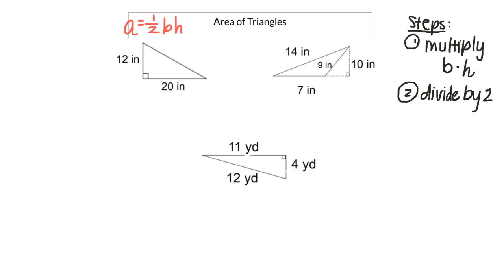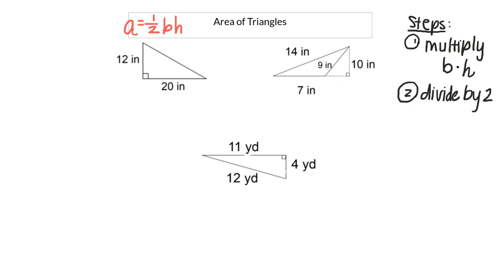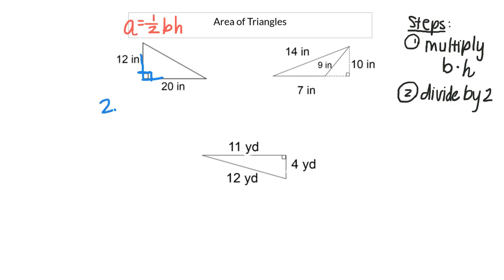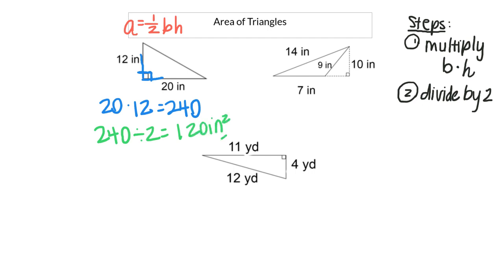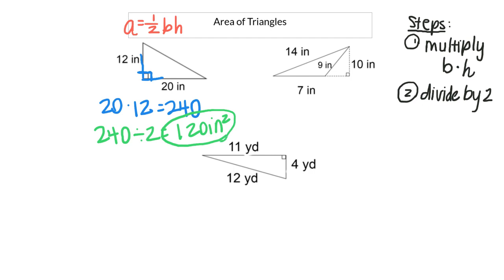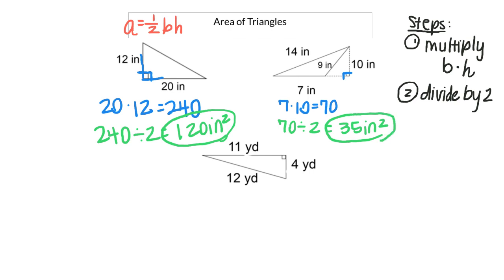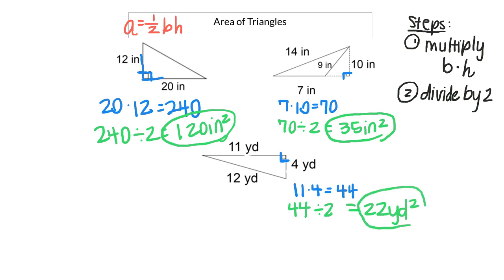Area of Triangles